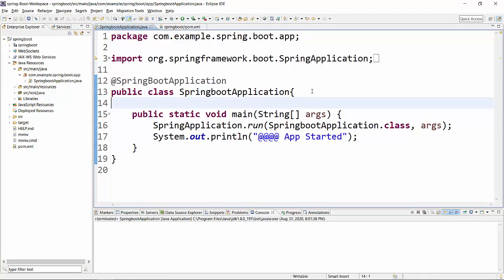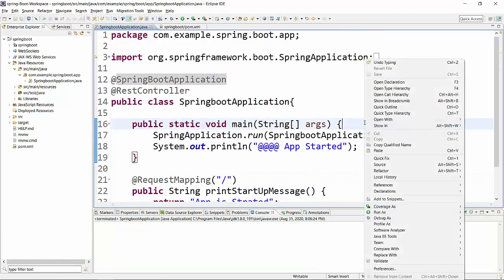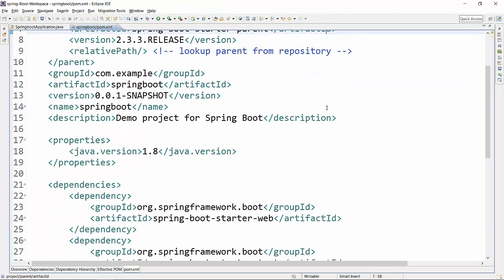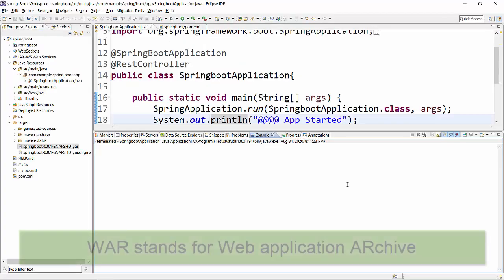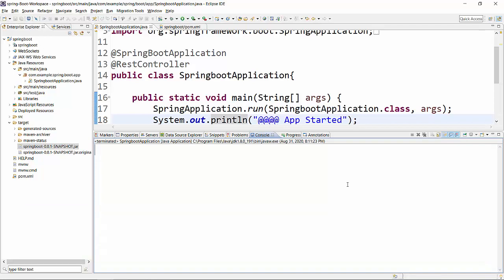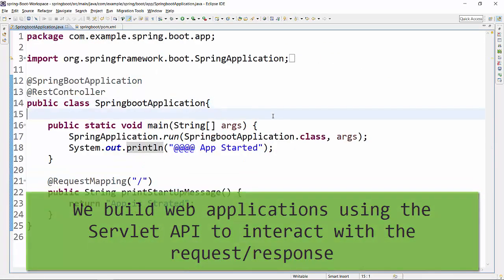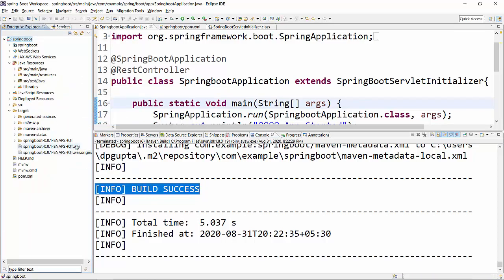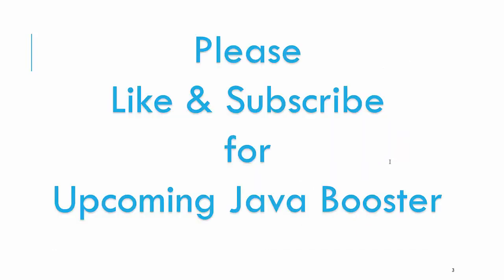How to run spring boot application in eclipse ||How to create jar of spring boot project||jar vs war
In this video you will learn how to run spring Boot Project in Eclipse. There are 2 ways that you can bundle your project:
1. JAR
2. WAR

This video will explain you step by step on how you can generate JAR/WAR out of your spring boot app.